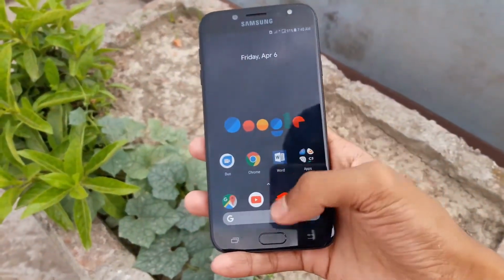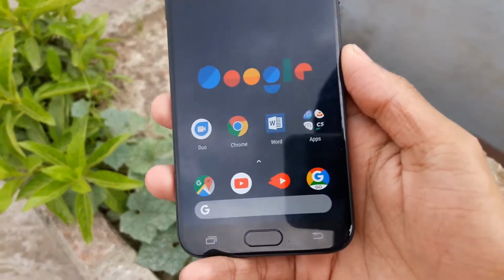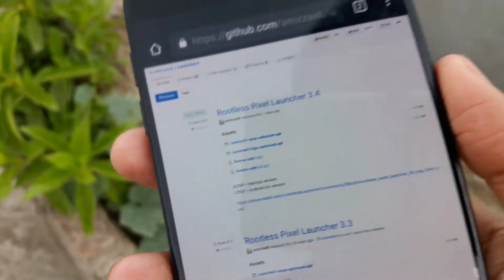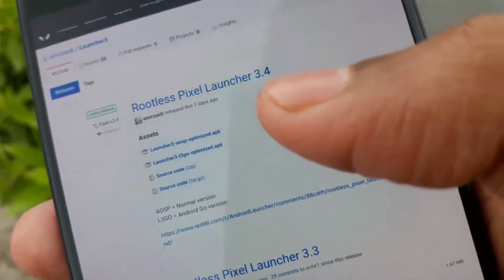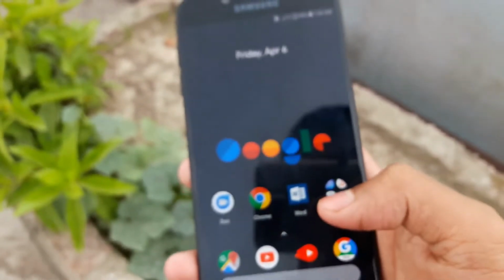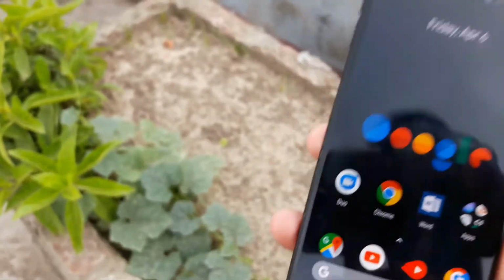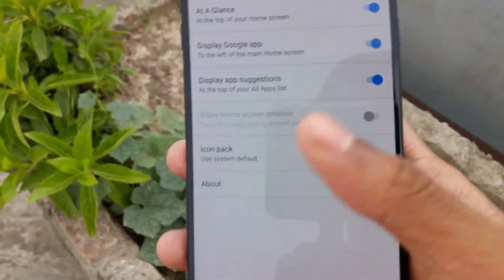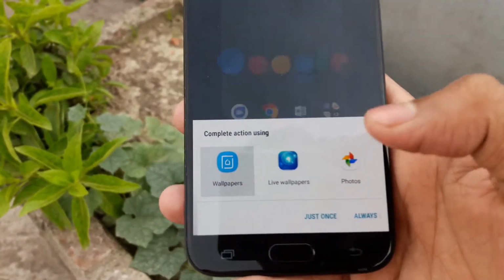Get Pixel Launcher I Go Edition I Android 5.0+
AmirZ’s most recent release Pixel Launcher Go ! included a ton of new features including support for  low-end devices with low amounts of RAM, so if you’re looking for a new launcher based on the Google Pixel Launcher, then try this one out.

According to the developer, the Android Go-optimized version always has a 4×4 desktop grid, disables widget support, and disables notification dots. Apart from that, all of the other features are present including the Google Feed panel, At A Glance widget, changing the icon shape, and home screen rotation. There’s also the ability to change the icon pack which isn’t present in the stock version of the launcher.

- Soumyo's TechTips